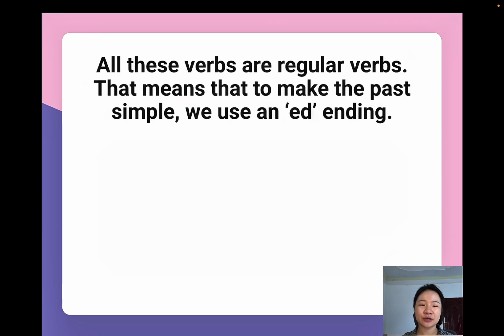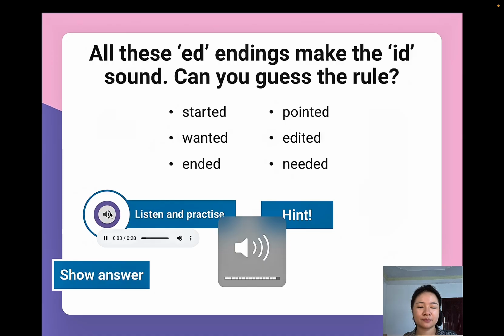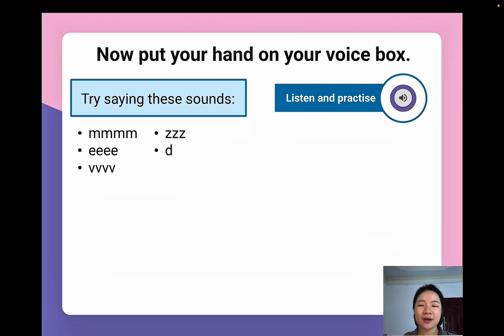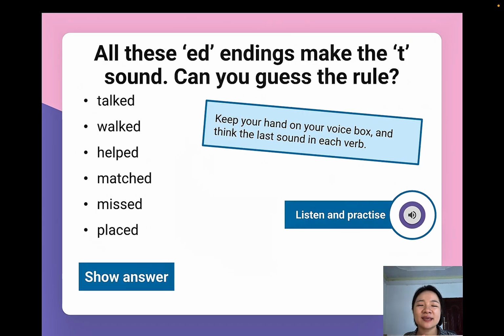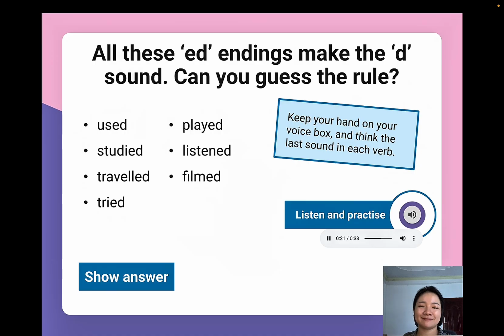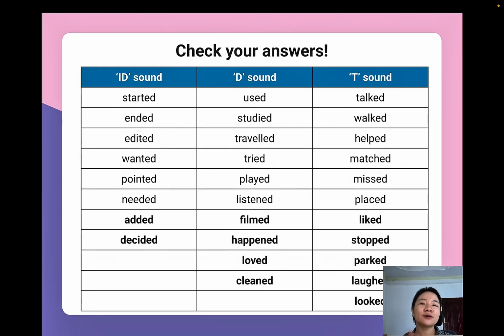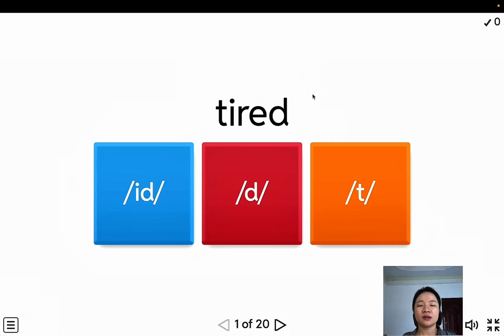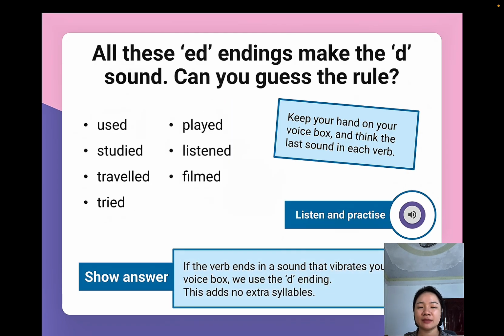6. Pronunciation Lesson Plan